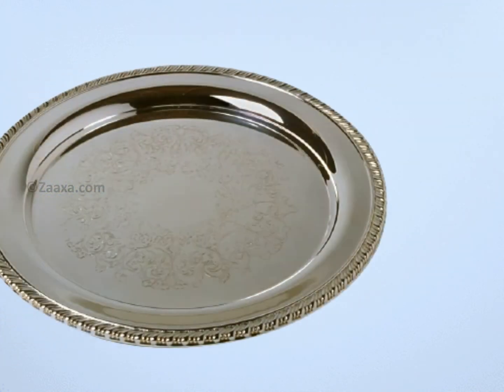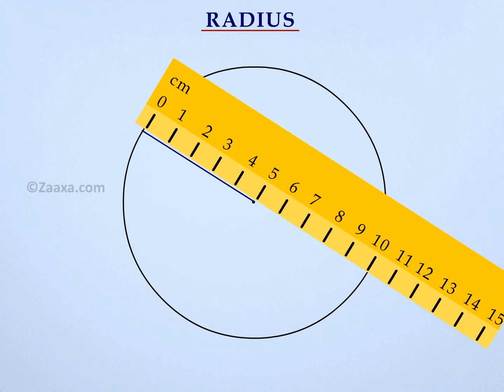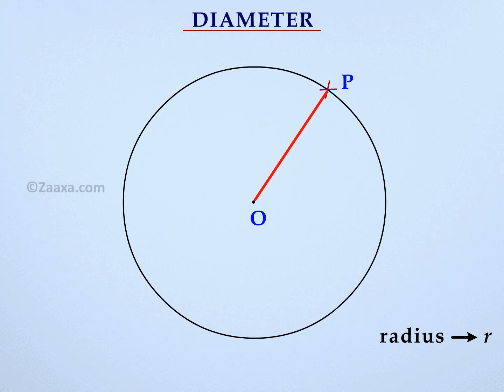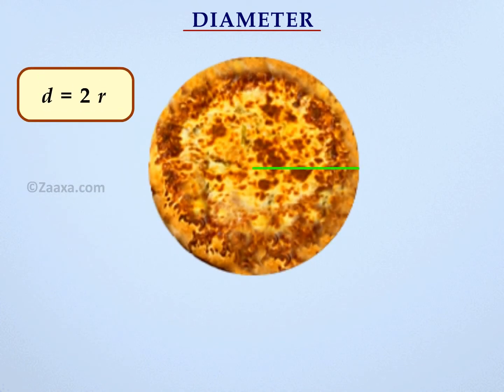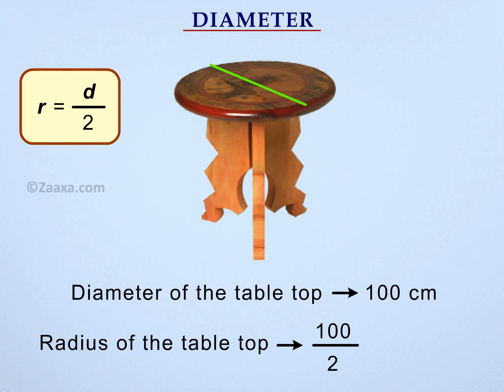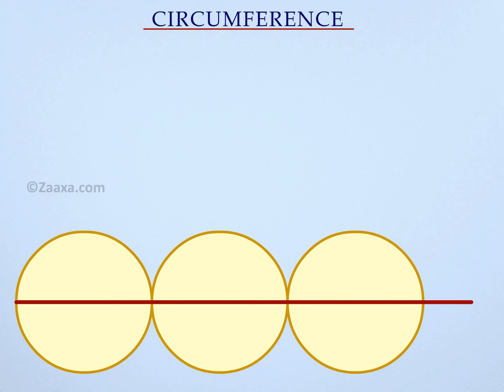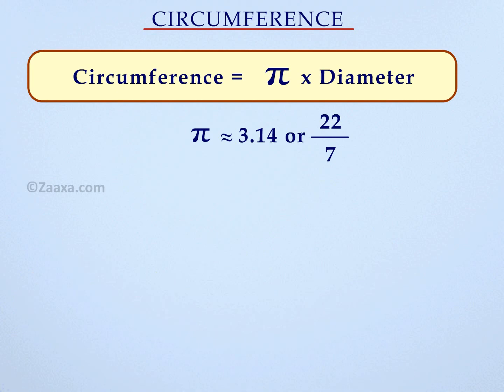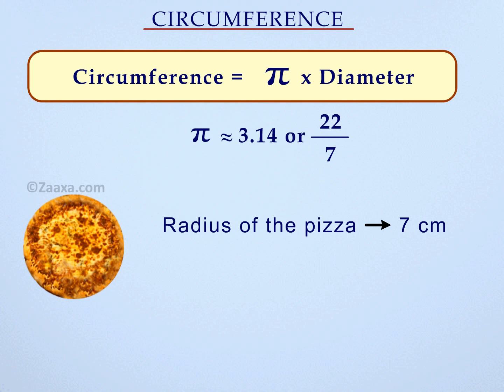Learn Circles - Radius, Diameter & Circumference - Part 1/2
This video teaches clearly about circles, what radius and diameter is?, how circumference is calculated?, what is π (pi) after all?,  why pi r squared is used to find area? etc. After watching the video students will get complete understanding of circles and this fundamental understanding helps them learn advance topics in school with greater comprehension.

for more education and fun videos.